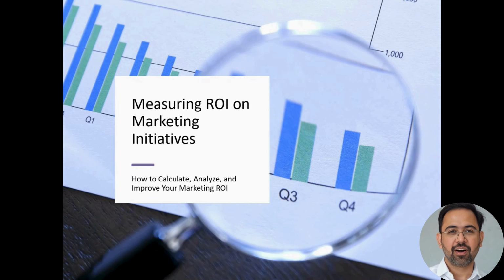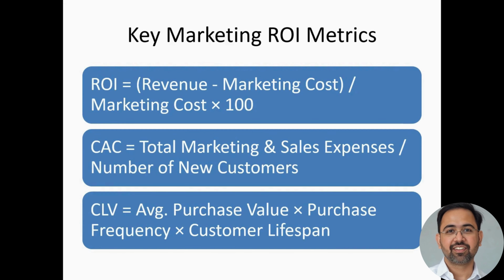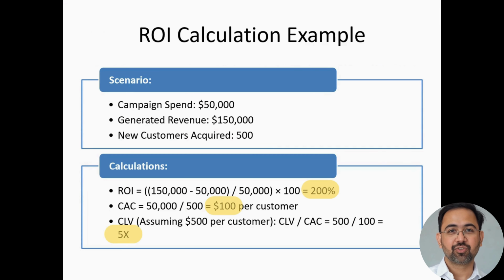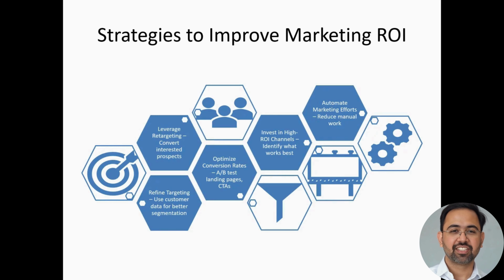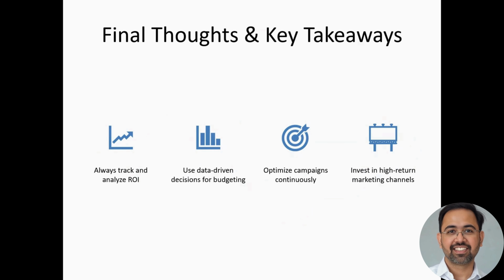How to Measure Marketing ROI (Step-by-Step Example for Agencies)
How to Measure Marketing ROI — the right way, without getting lost in data chaos.

In this video, Kapil Chadha breaks down the exact process agencies can use to calculate and communicate Marketing ROI that actually makes sense to clients.

👉 You’ll learn:

✅ What marketing ROI really means (beyond the formula)
✅ How to measure ROI across multi-channel campaigns
✅ Why most agencies report ROI wrong, and how to fix it
✅ Real examples of ROI reporting that retain clients

📊 Whether you’re running ads, SEO, or email campaigns, this framework will help you prove your value, retain clients, and grow faster.